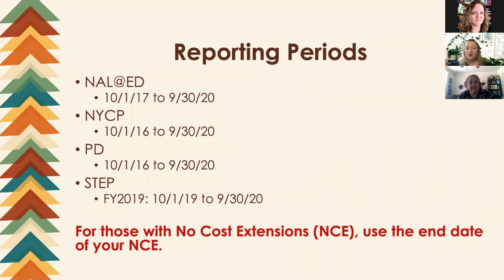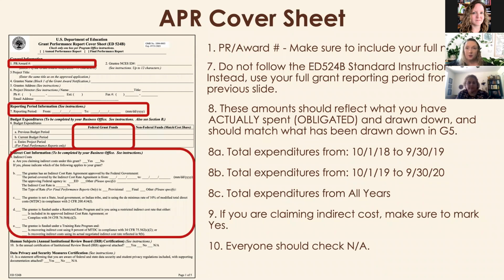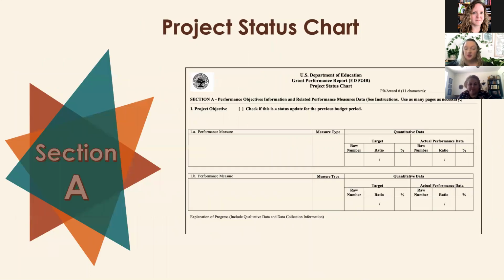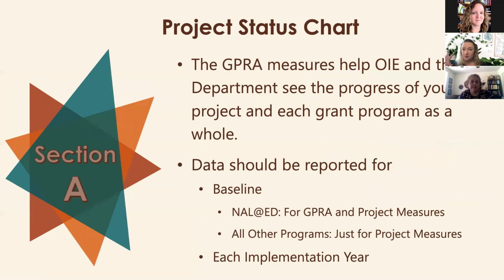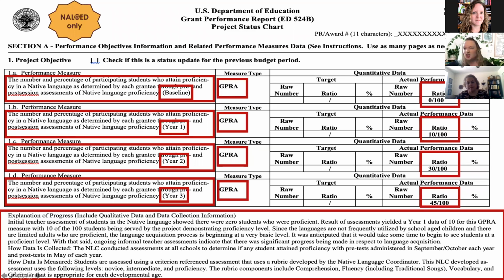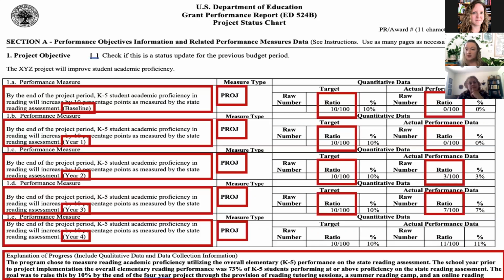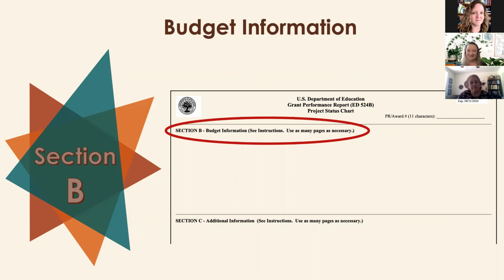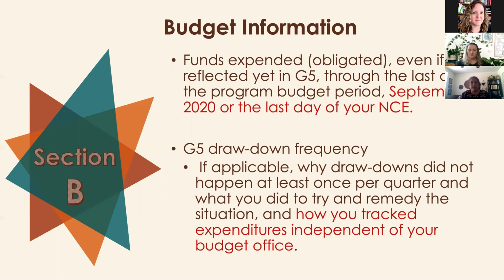(2020) OIE Final Performance Reporting Webinar